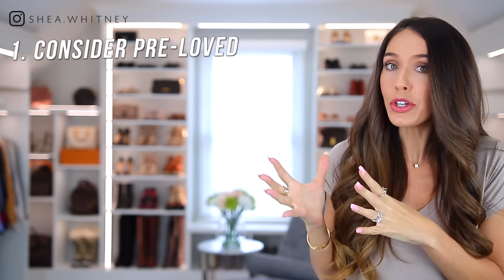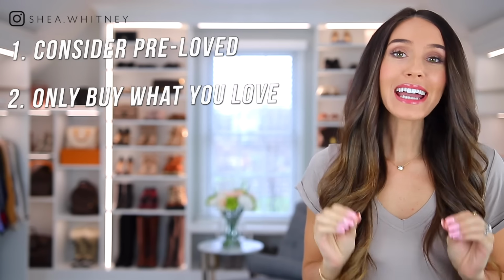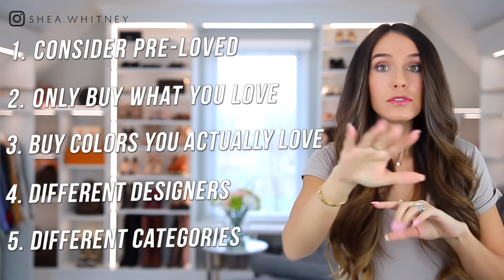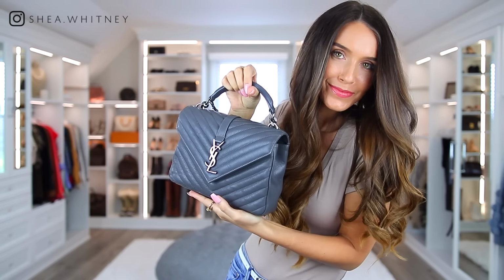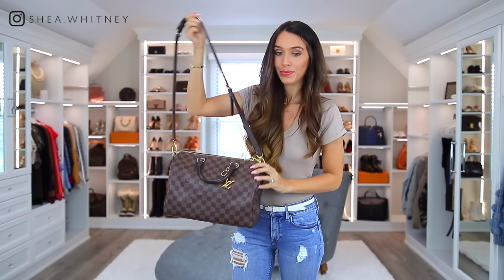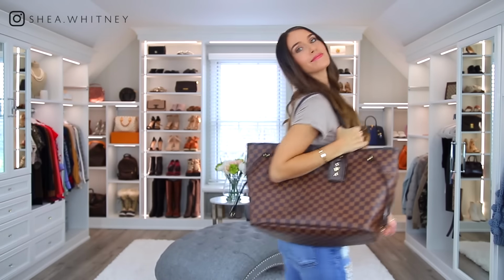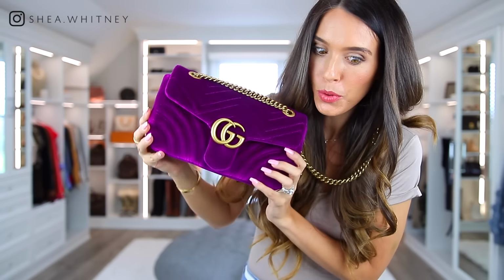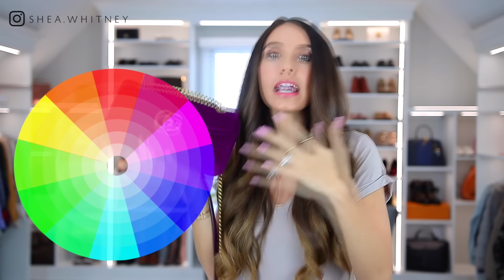5 Best Handbags to JUMPSTART Your Luxury Collection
5 Best Handbags to JUMPSTART Your Luxury Collection!  All handbags mentioned are linked below (both new & preloved)…just click SHOW MORE!  I hope you enjoy this video :)

I just sell them on the side since I love them so much!!  :)

WRITE ME!